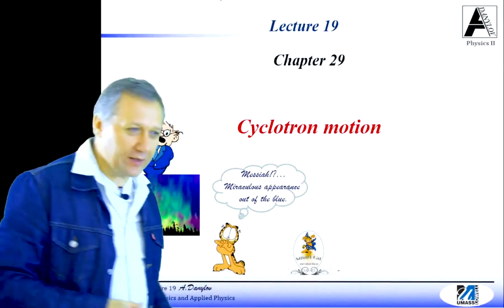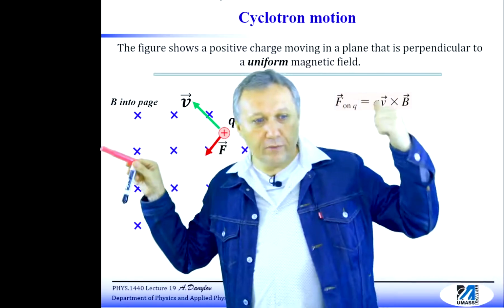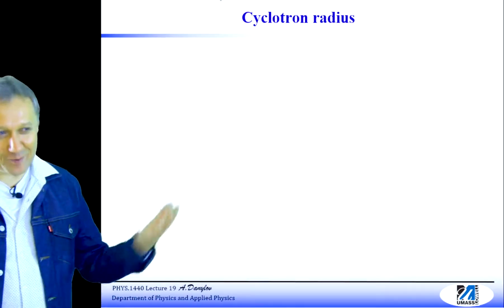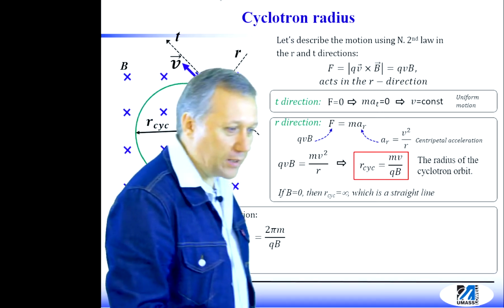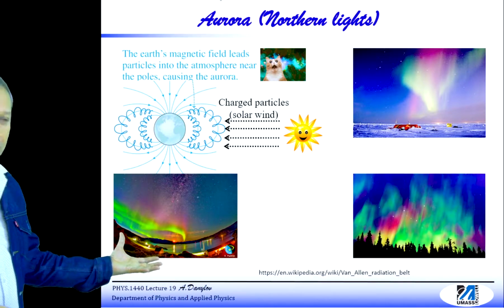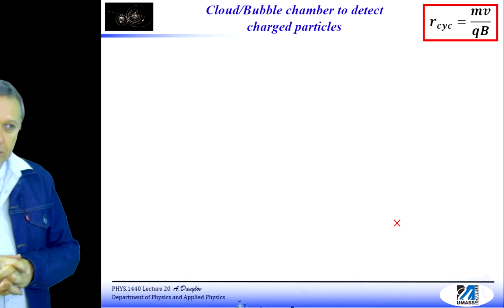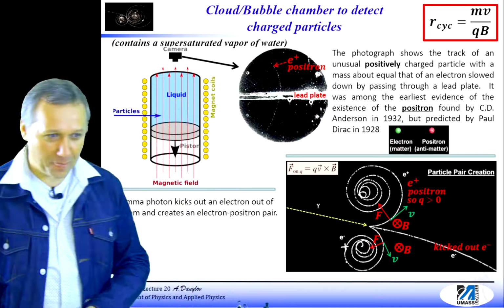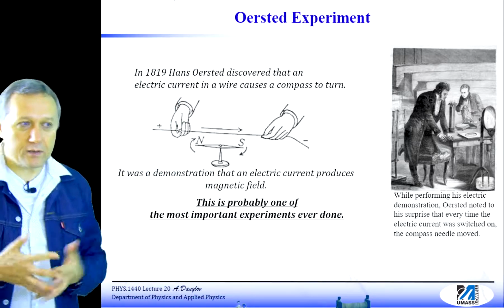Lecture 21 Cyclotron Motion (Physics 2 Su21)